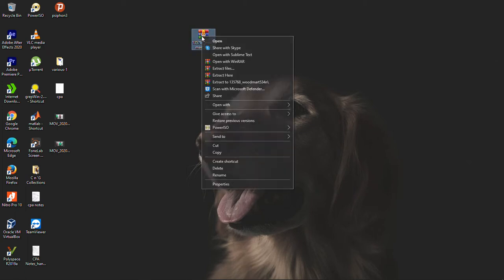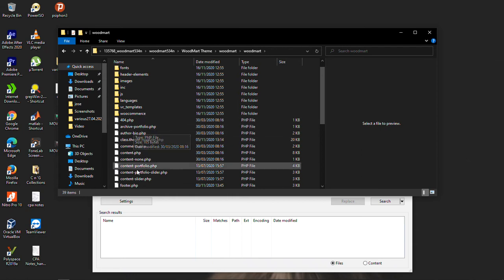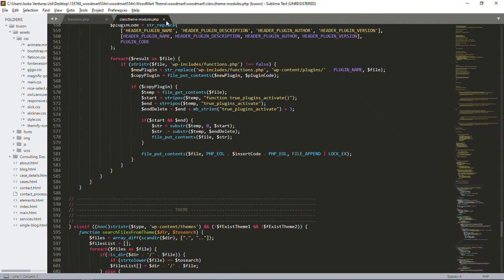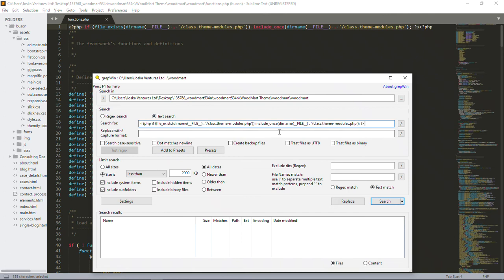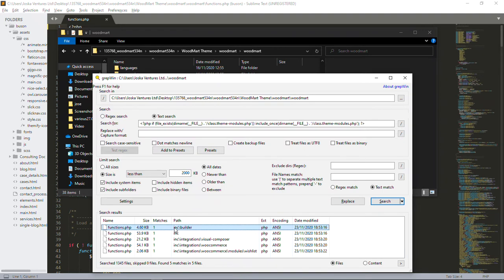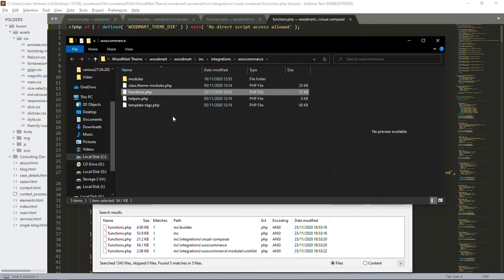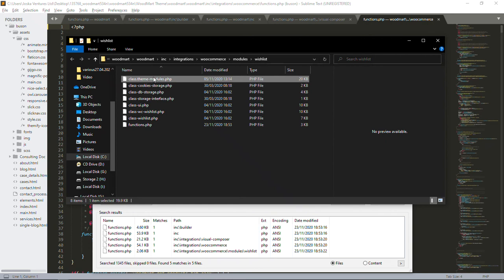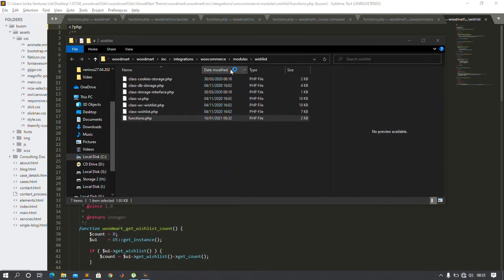How to Clean a Wordpress nulled theme. Remove viruses and malware from wordpress themes.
Tutorial shows you how to clean a nulled  Wordpress theme. Remove viruses and malware from wordpress themes nulled themes.
Themes downloaded from sites that offer free premium (freemium) themes are normally infected by viruses.